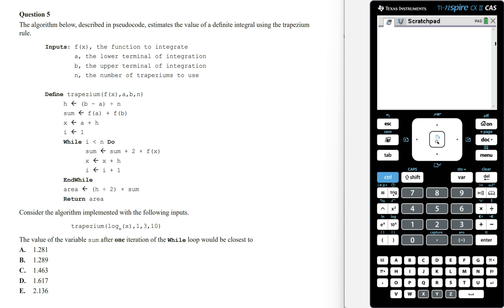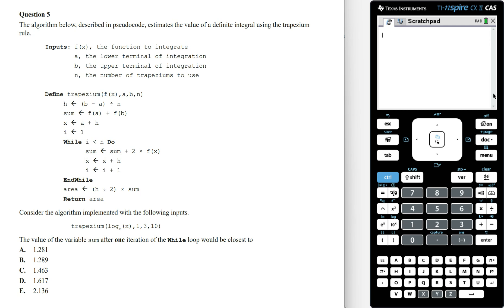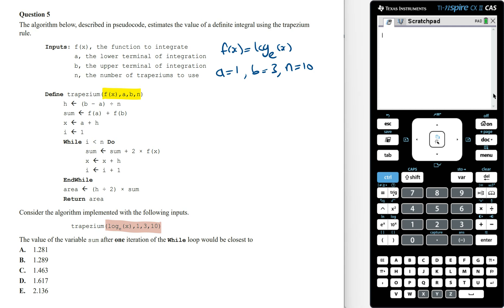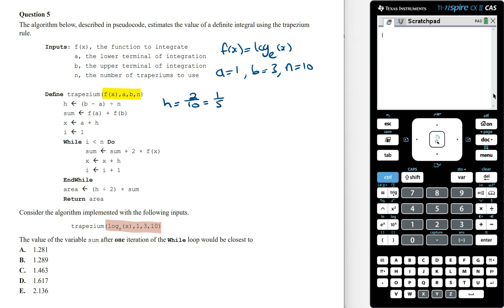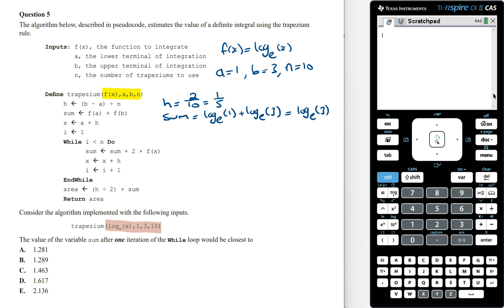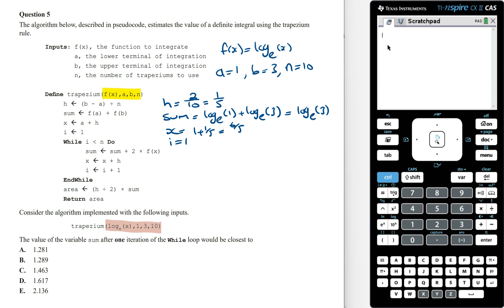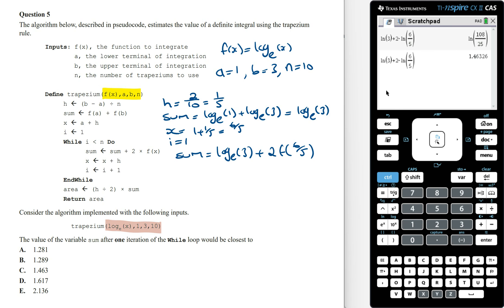2023 Maths Methods Sample Exam 2 Solutions | Multiple Choice Question 5